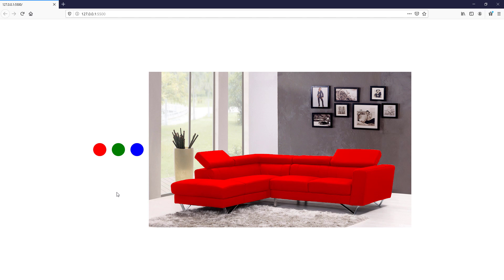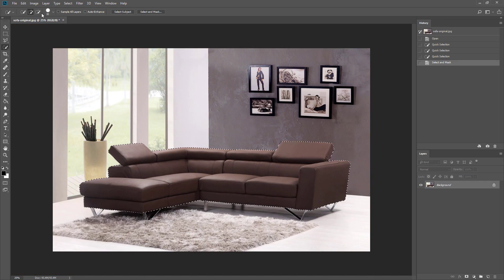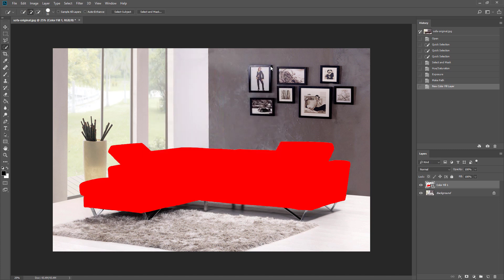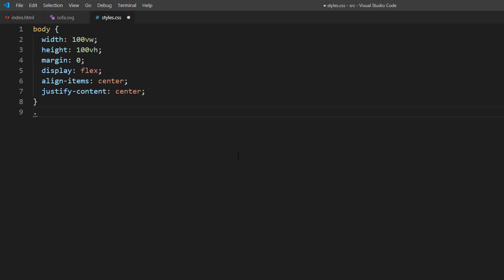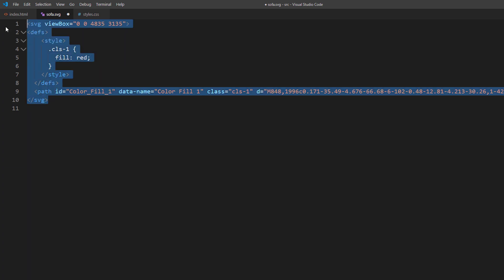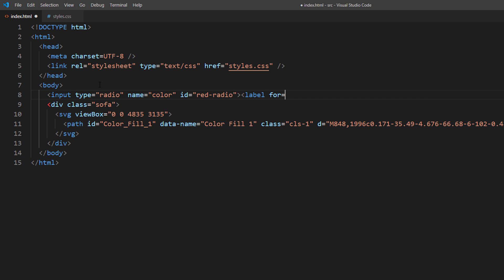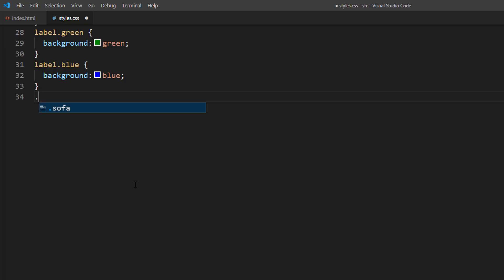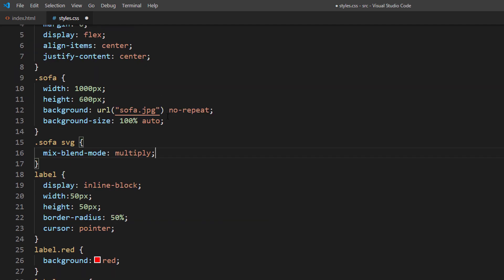How to Change Sofa Color with Pure CSS!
How to use CSS and SVG to change the color of the image (part of the image) Very useful for multi-colors product demonstration website.